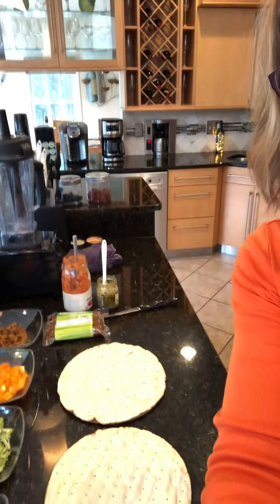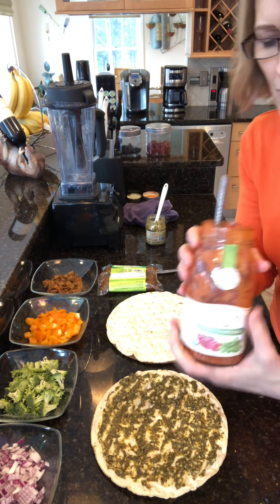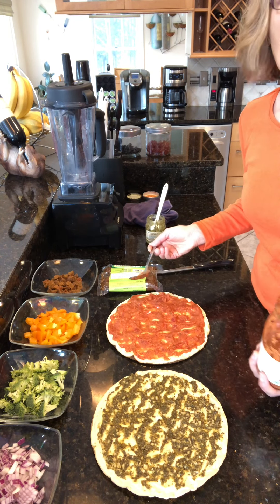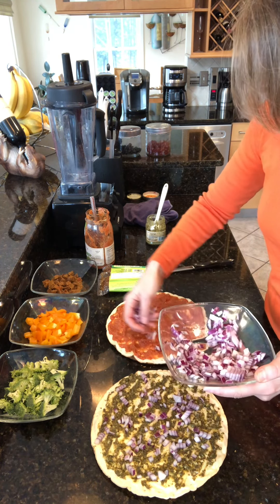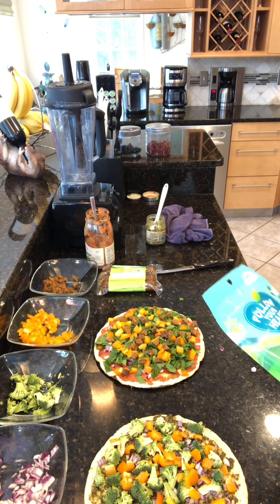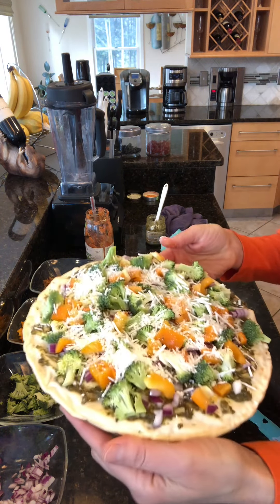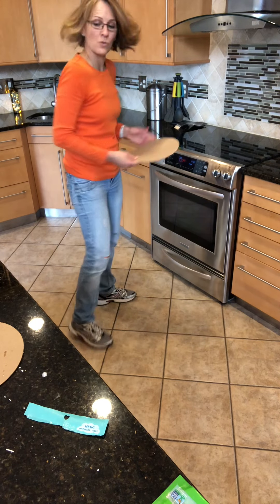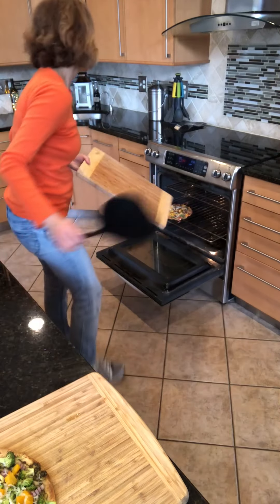Pizza Healthy Makeover